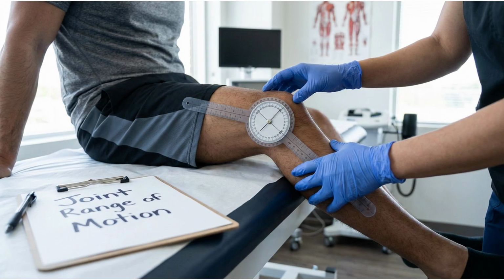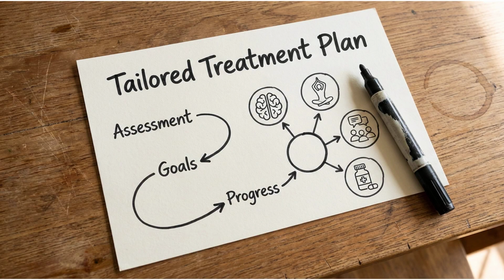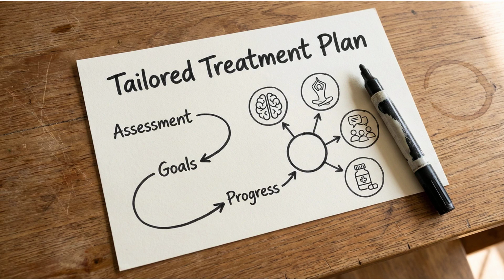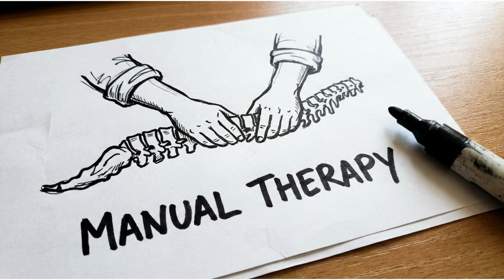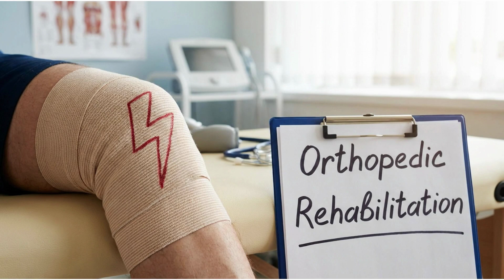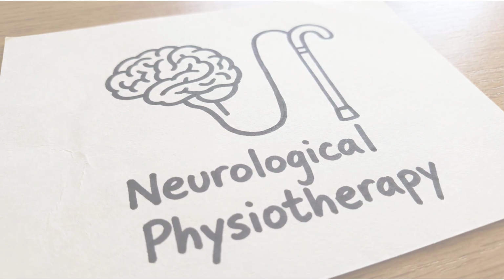"The physiotherapist's checklist: Is your body actually ready for high-impact sports?" | Intro 🏋🏻‍♂️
What Is Physiotherapy?

Physiotherapy restores movement. From injury to chronic pain, physiotherapists use exercise and therapy to rebuild function.